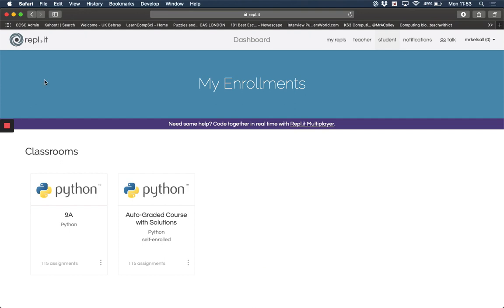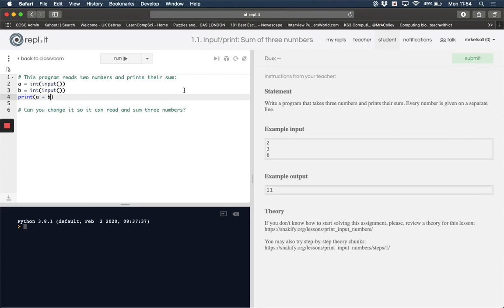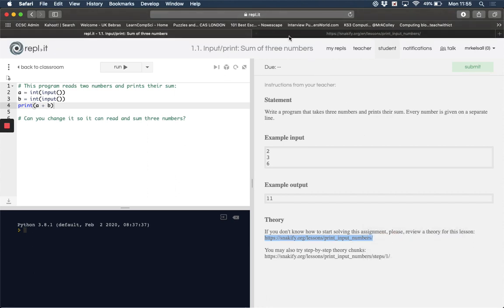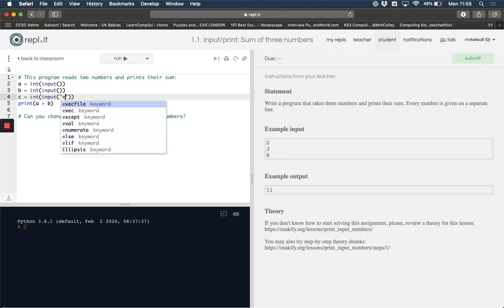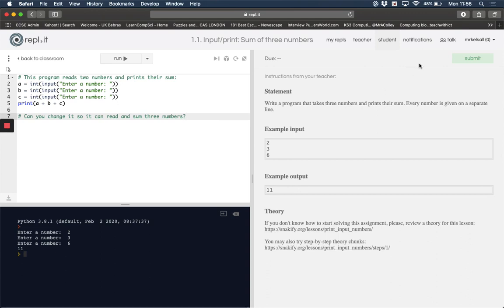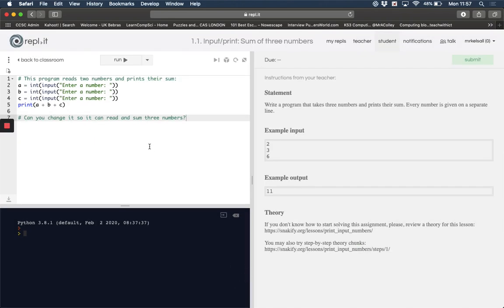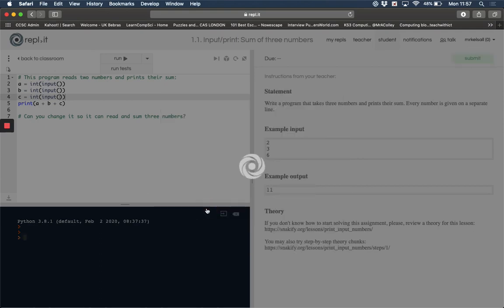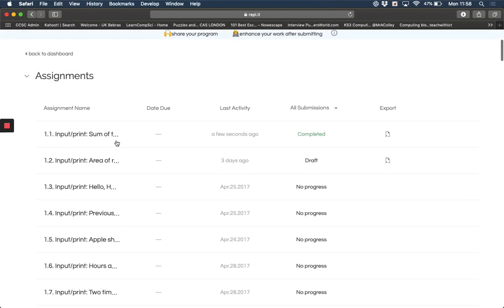How to Use REPL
Mr Kelsall's instructions on how to use REPL for Python Home Learning.
Sorry for the horrible clicking sound I make near the start...

This video was created using Loom.